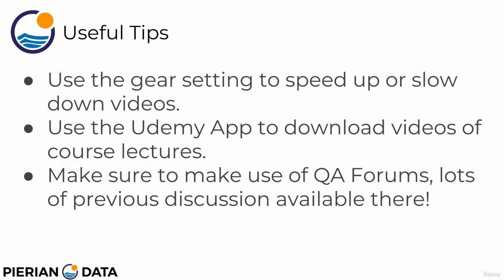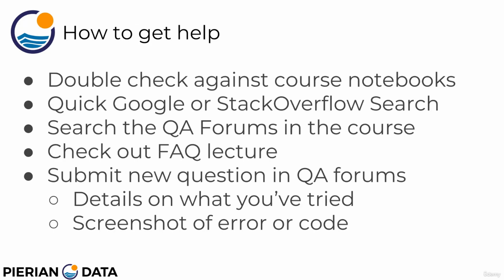002 Python Course Introduction -- Learn code for free -- learn python for free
002 Python Course Introduction -- how to learn programing -- learn python for free